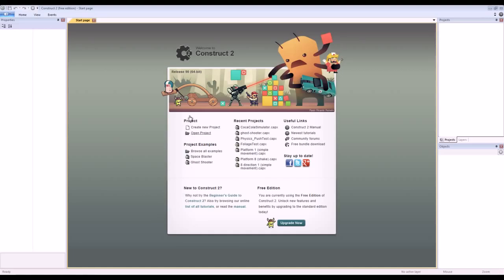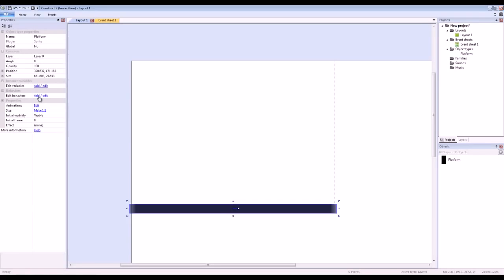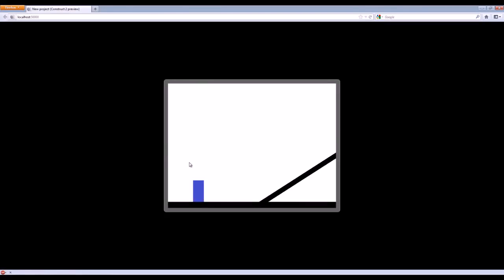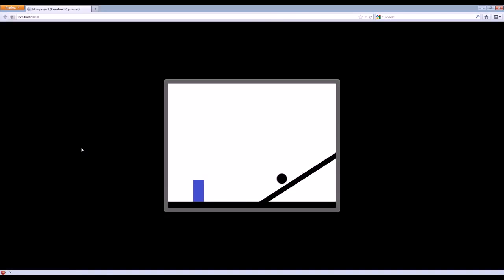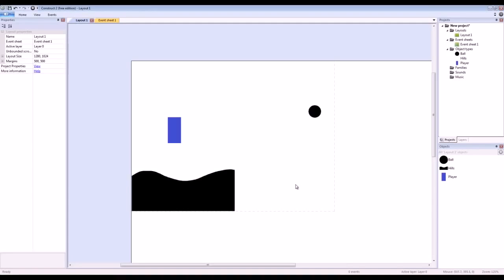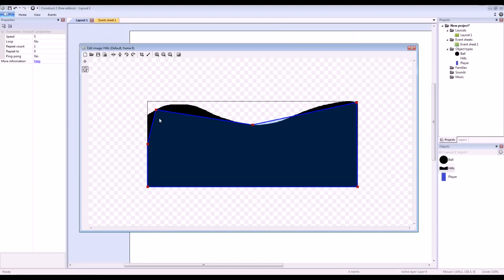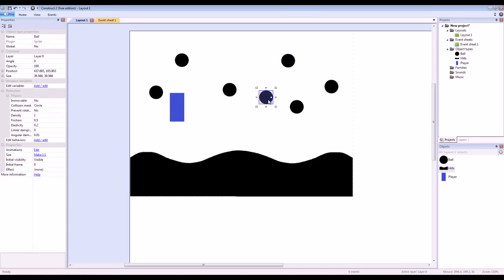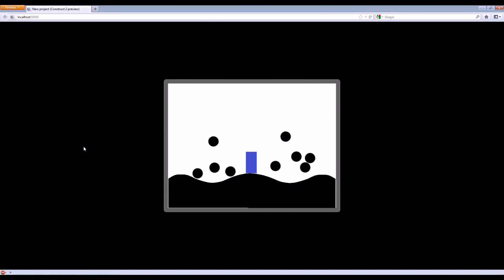tutorial membuat game dengan Construct 2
membuat game dengan mudah dengan construct 2